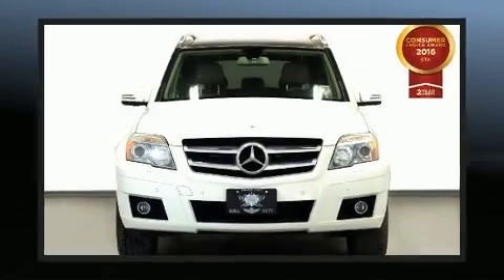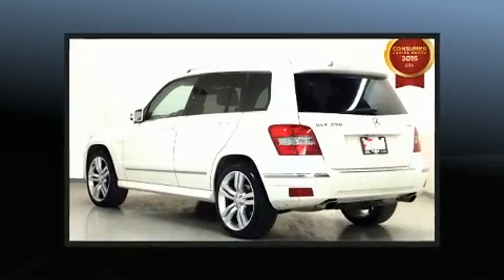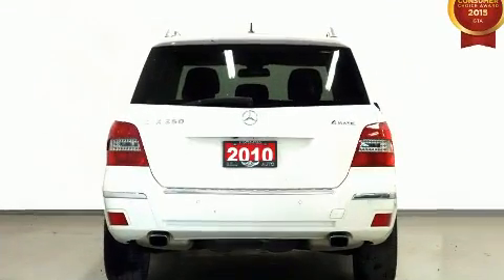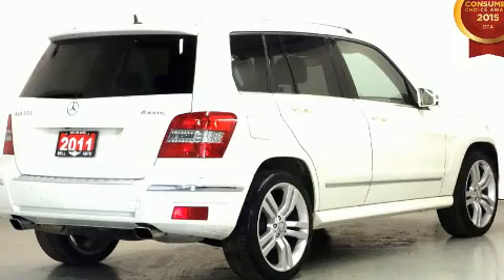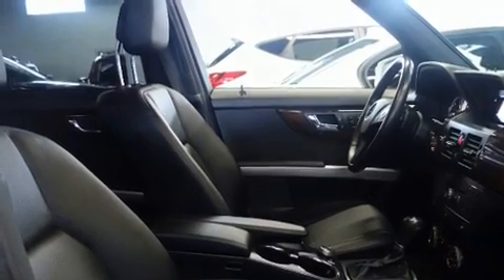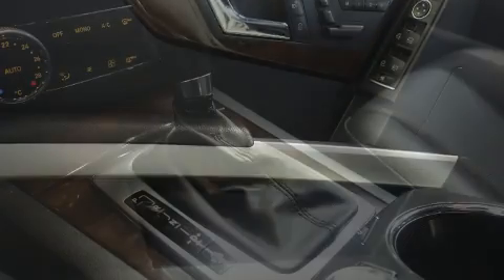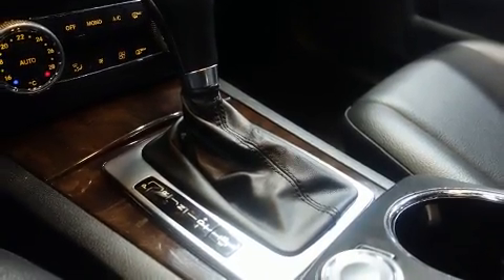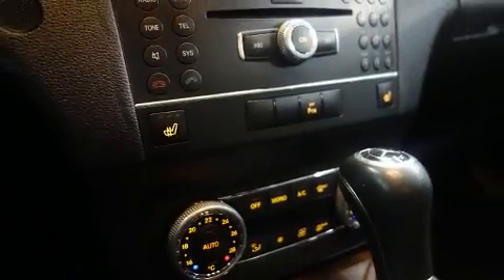2011 Mercedes-Benz GLK-Class in Toronto, ON M3J 2E8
The 2011 Mercedes-Benz GLK-Class. A 3.5 liter V-6 engine pairs with a sophisticated 7 speed automatic transmission, and for added security, dynamic Stability Control supplements the drivetrain. Mercedes-Benz prioritized comfort and style by including: adjustable headrests in all seating positions, power front seats, an automatic dimming rear-view mirror, automatic dimming door mirrors, front fog lights, a roof rack, and 1-touch window functionality. Mercedes-Benz also prioritized safety and security by including: dual front impact airbags with occupant sensing airbag, front SIDE impact airbags, traction control, brake assist, anti-whiplash front head restraints, a panic alarm, and 4 wheel disc brakes with ABS. You'll never lose visibility with rain sensing wipers, which activate automatically when the drops start to fall. Our aim is to provide our customers with the best prices and service at all times. Stop by our dealership or give us a call for more information.